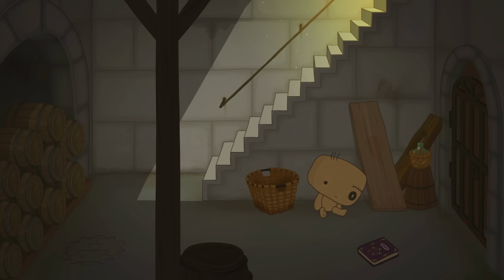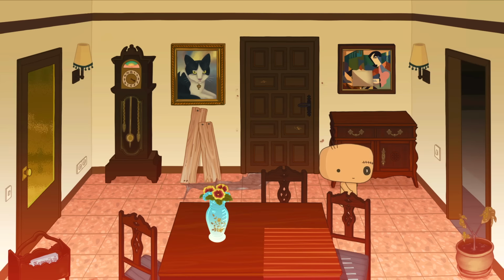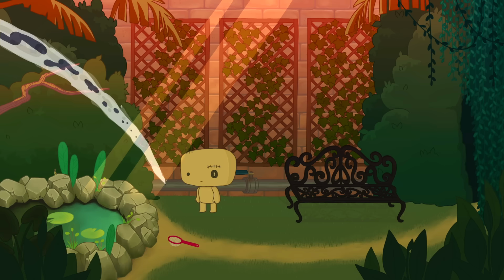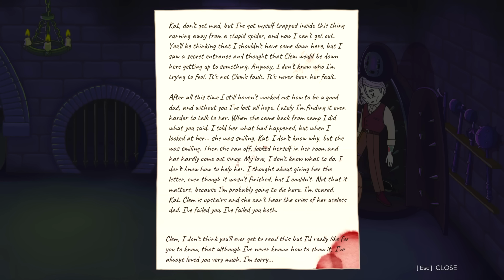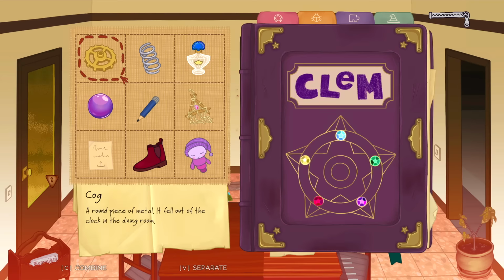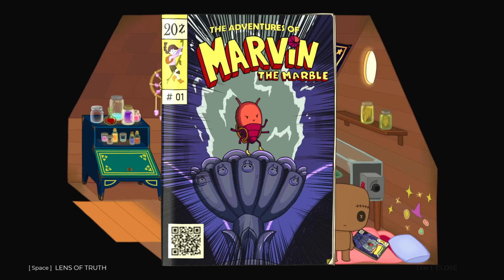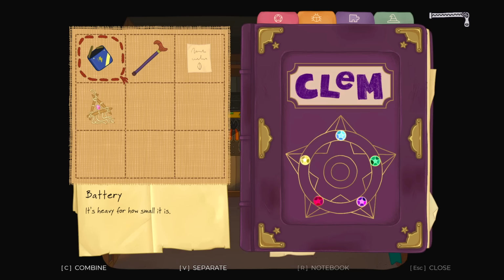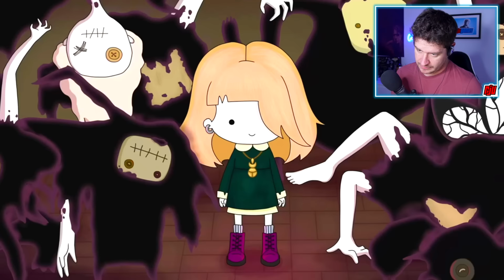Do NOT Disobey Her... | CLeM | Indie Puzzle Adventure Game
New PC Gameplay. Full Game Walkthrough. Good and Bad Ending. In this cute but sinister adventure, when we wake up, we hear an instruction... "Bring me beauty". We have no choice but to obey...

You awaken in a cold, dimly lit room, your senses slowly adjusting to the surroundings that, oddly, feel familiar. A strange sensation lingers in you, reminding you that something is not quite right. As you find your bearings, your attention is drawn to a peculiar item on the ground. A notebook labeled "CLeM" lies before you. As you delve into its pages, covered with intricate sketches of insects accompanied by vague symbols, you find a note containing a cryptic message: “Bring me BEAUTY.” Lost in deciphering the contents, a voice interrupts your focus.

Puzzles intertwine with exploration, weaving a unique narrative experience we call “Puzzlevania” with a shadowy story to unravel and countless challenges to overcome.

Craft magic toys to unveil hidden secrets, access unreachable spots, and reclaim items from the past as you uncover new revelations in familiar spaces.

Investigate a seemingly desolate house accompanied only by an obscure voice and a notebook full of annotations and drawings on alchemy, insects, and other creepy crawlies.

Choose your fate in this dark story of manipulation, pride, forgiveness, and redemption.

Features:
A new genre, “Puzzlevania,” intertwines puzzles and exploration. Discover hidden secrets in each room as you delve deeper into the mysteries with every crafted magical toy.
Unique and beautiful art style with hand-drawn elements.
2D graphics with 3D environmental navigation.
Challenging and diverse puzzles to solve.
An enigmatic story with a dark turn.

Chapters
00:00:00 Beauty
00:17:04 Determination
00:40:50 Intelligence
00:58:38 Strength
01:35:50 Hope
01:55:00 Bad Ending
01:56:40 True Ending
02:03:45 Facecam Highlights